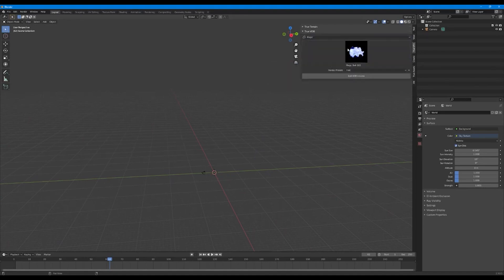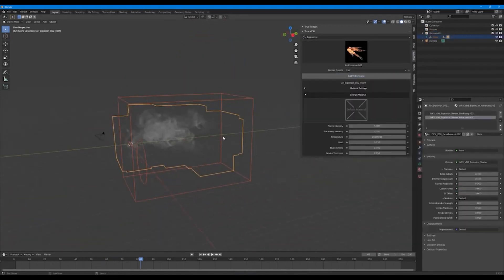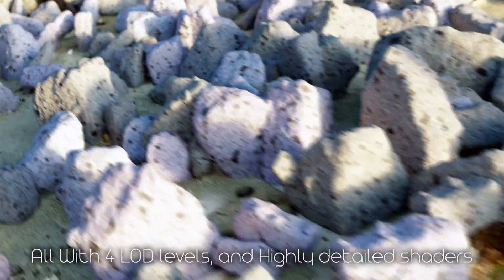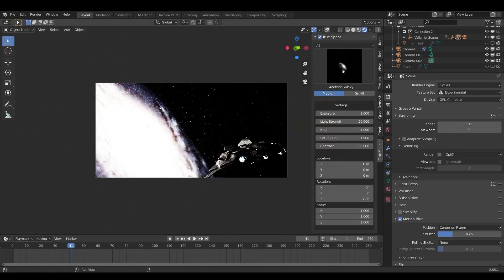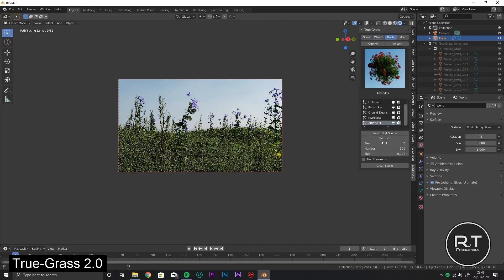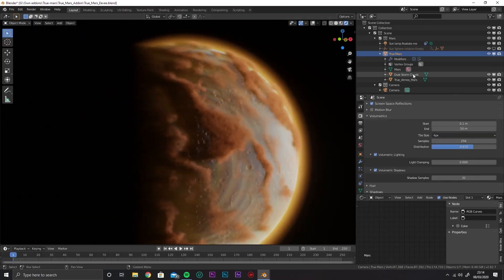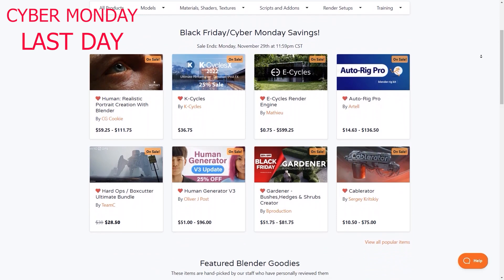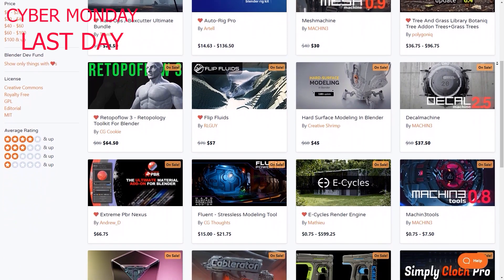Create Cool Volumetric Effects in Blender l True VDB Addon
True VDB is a great addon for ready high-quality Volumetric effects such as Explosions, Magic, and weather effects.

⍟Modeling:
Kit Ops 2 Pro

⍟Architecture/Rendering
CityBuilder 3D

⍟Vegeration
scatter

⍟Materials/Texturing
Decalmachine

⍟ Cloth Simulation:
Simply Cloth

⍟UV unwrapping
Zen Uv

⍟Rigging&Animation:
Human Generator

⍟Sculpting
Sculpt+Paint Wheel

⍟Retopology
Retopoflow